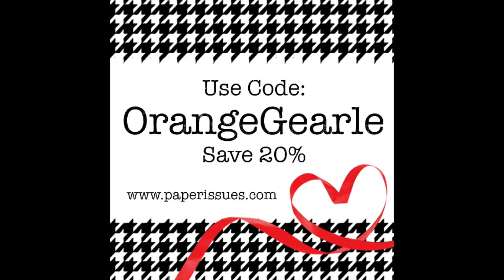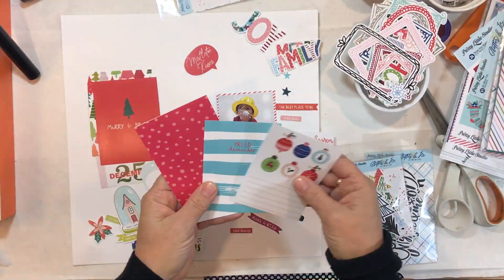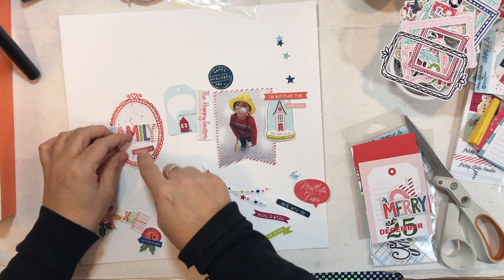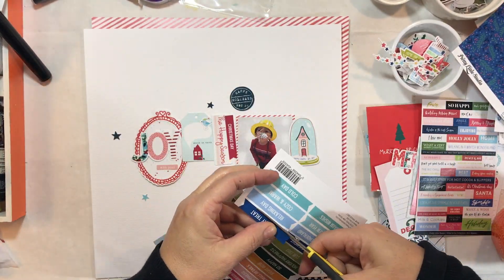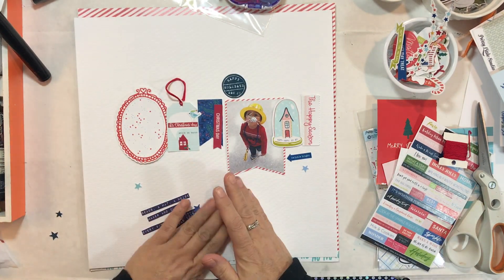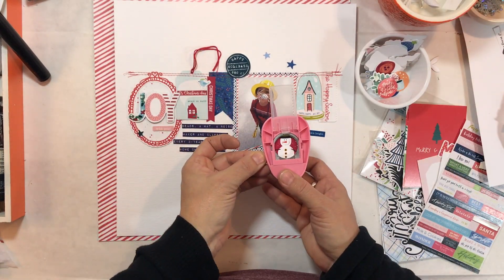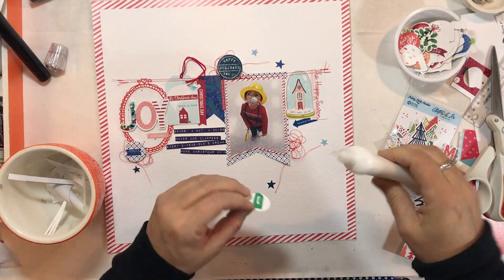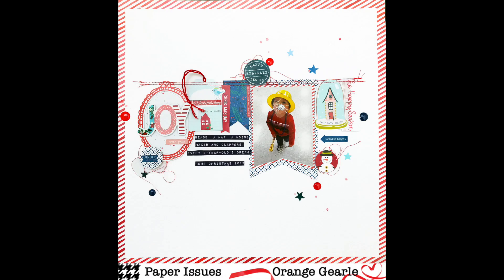..:: joy with you ::.. Paper Issues :: Process Video #145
Hello!  I'm back! I have lots of fun planned for this channel coming at you in 2020. Today I'm here with a layout I created as part of the Paper Issues Design Team. I am lifting fellow DT member, Kat Benjamin, as part of a challenge going on at the Paper Issues {Friends & Fans} FB group. XO o.g.

The collection I used for this layout is Glitter & Ice from Pretty Little Studio available here: